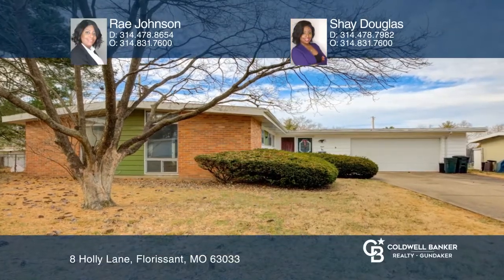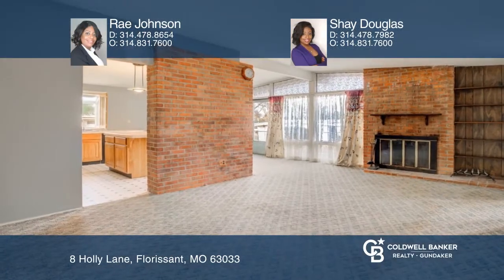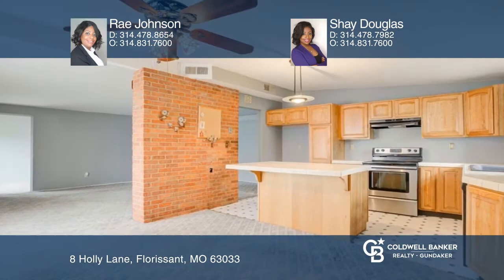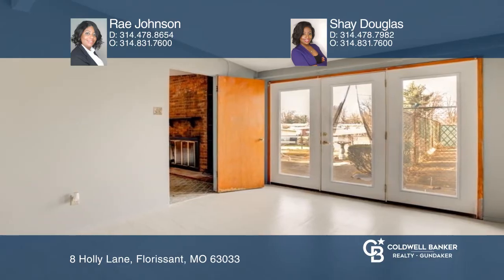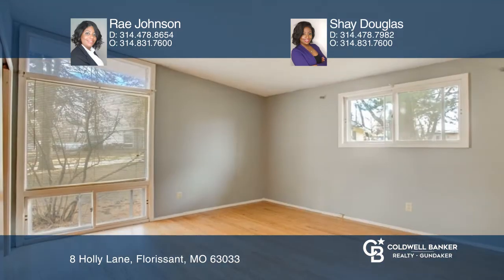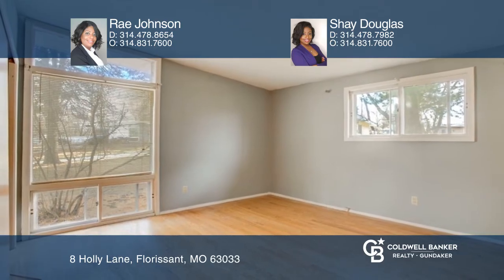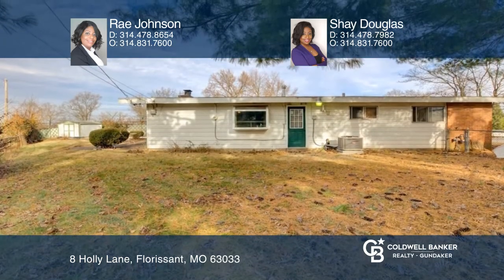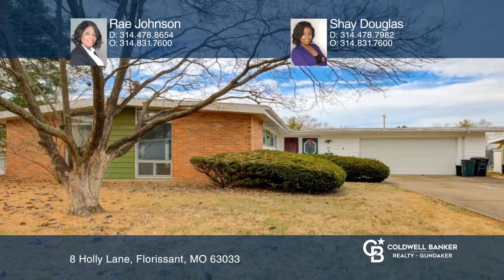8 Holly Lane Florissant, MO | CBGundaker.com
8 Holly Lane, Florissant, MO

Welcome to your new home located in a quite Cul de sac in the heart of Florissant! This beauty hosts a beautiful welcoming foyer at the front entrance, three bedrooms and two baths. Beautiful windows that allow natural sunlight or great for bird watching! A fireplace in the living/dining room combo